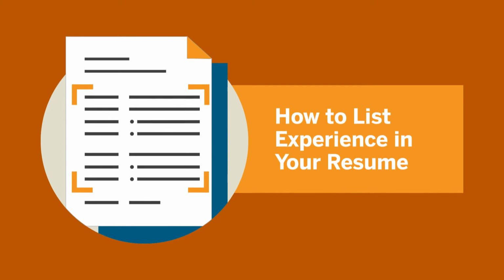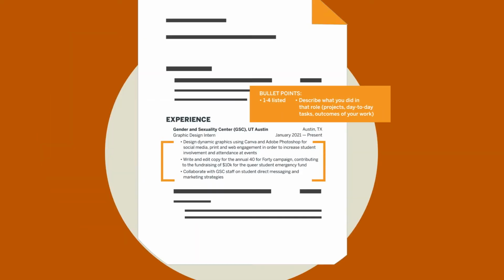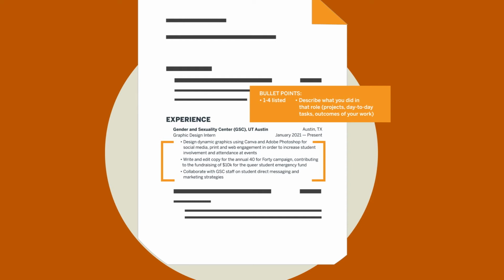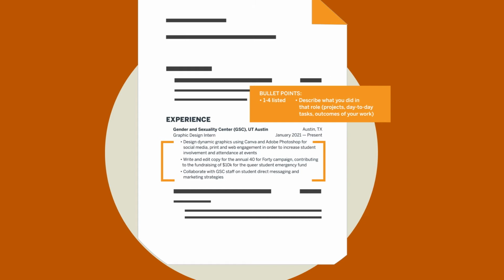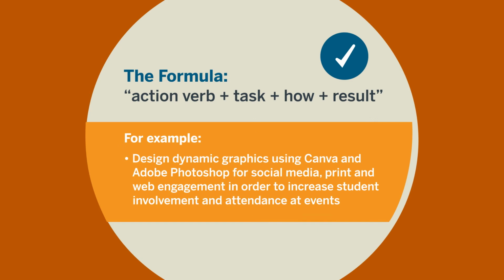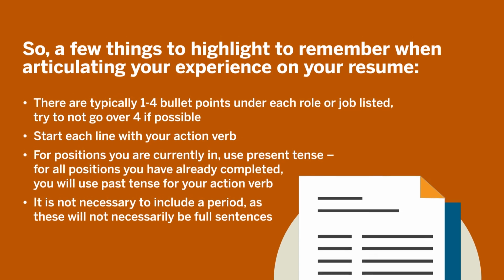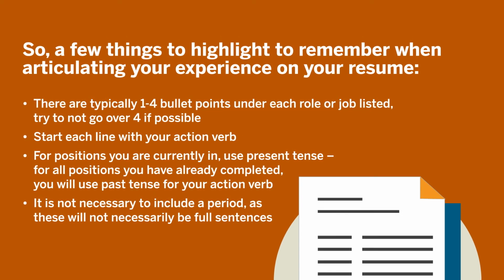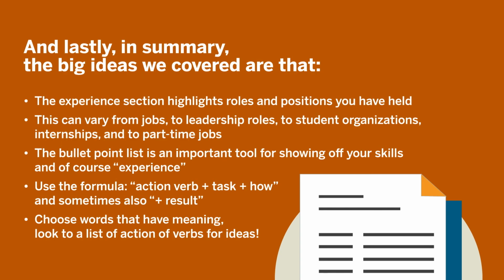How to Articulate Skills & Experience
This video discusses best practices for listing your experiences and skills on a resume and how to write clear and concise bullet points using a simple formula.